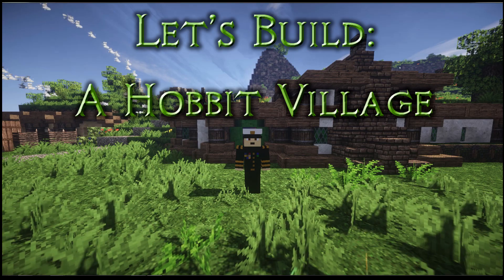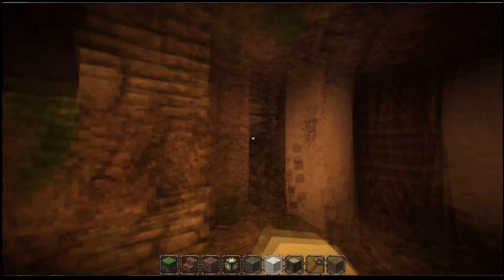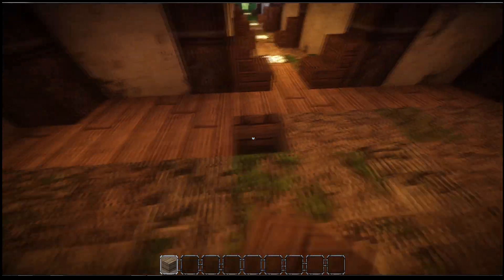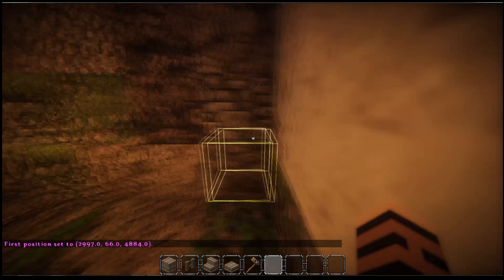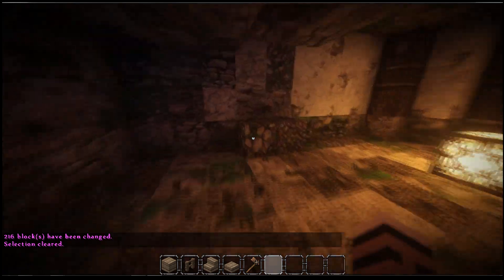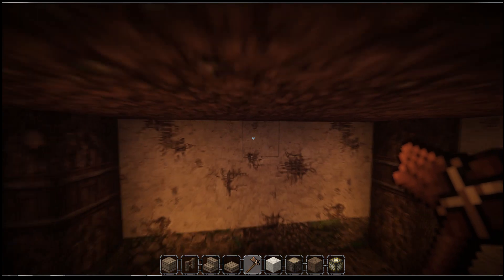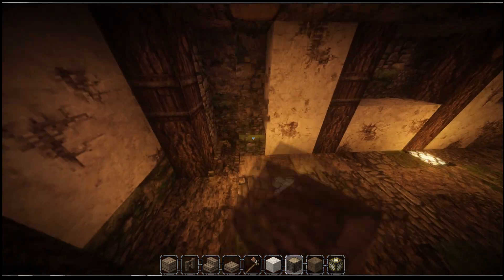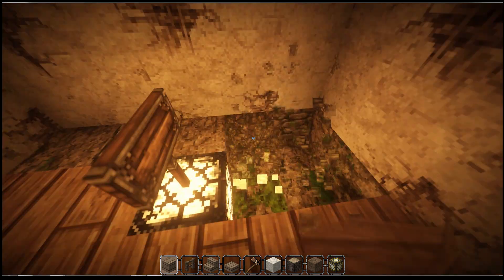Let's build: A Hobbit Village (Stillpond) - Ep11